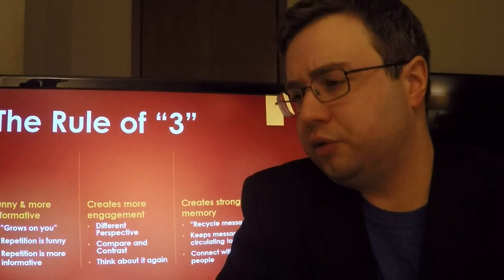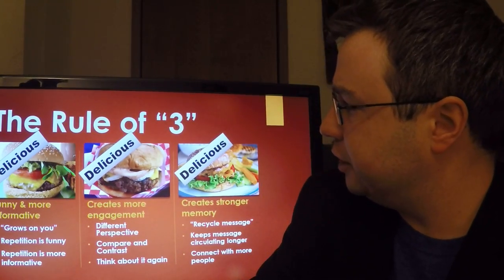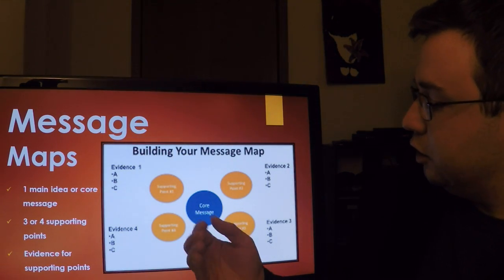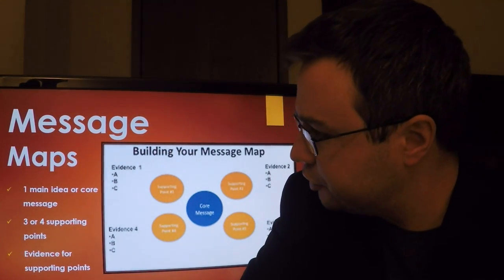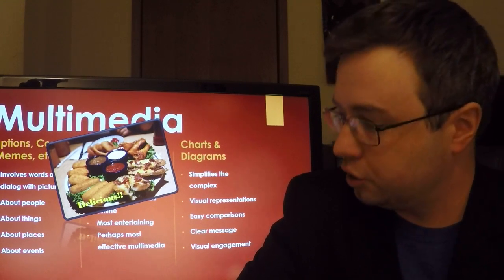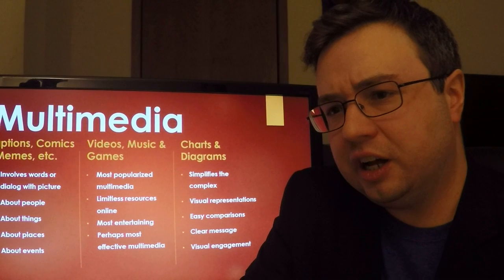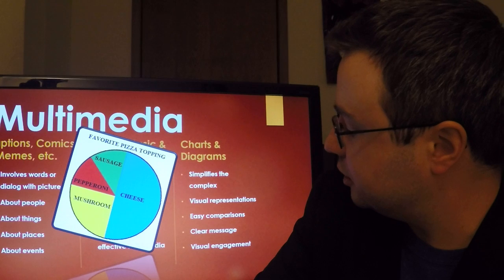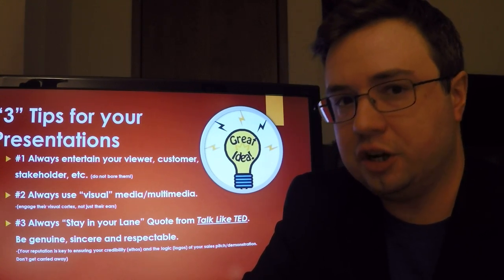TED Talk Presentation 3